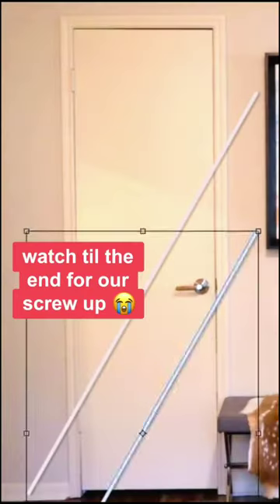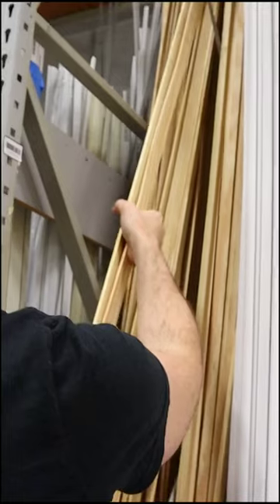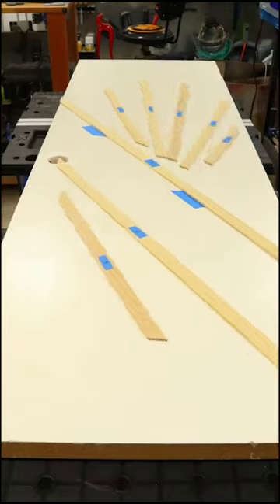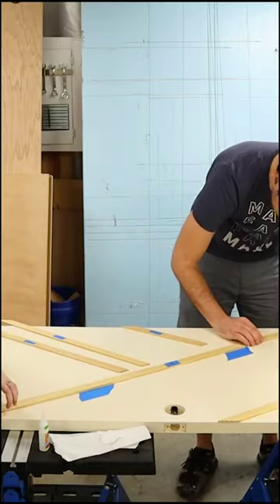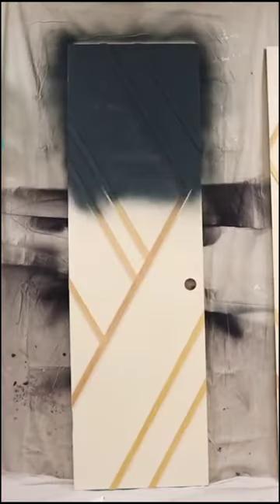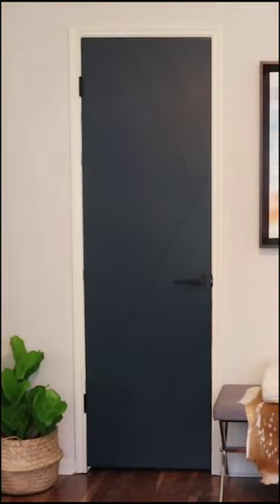Upgrade your plain white doors (but don't make our mistake!)